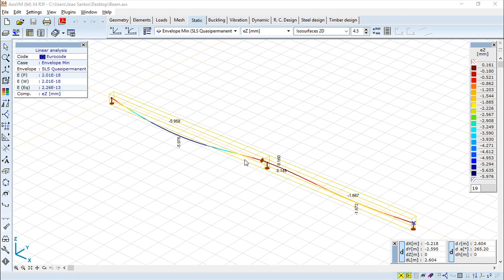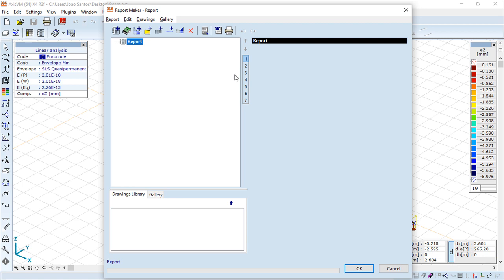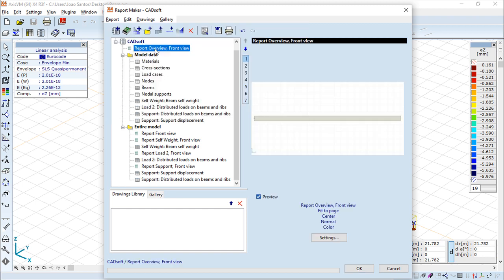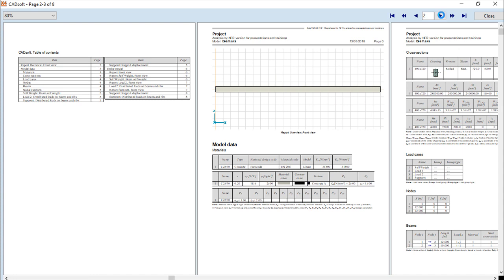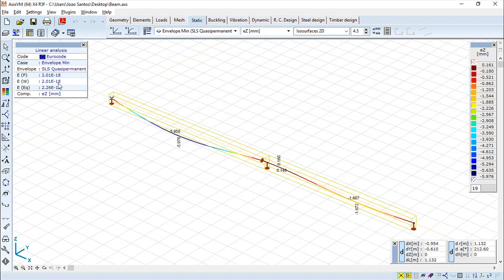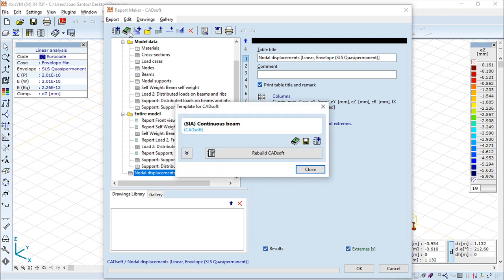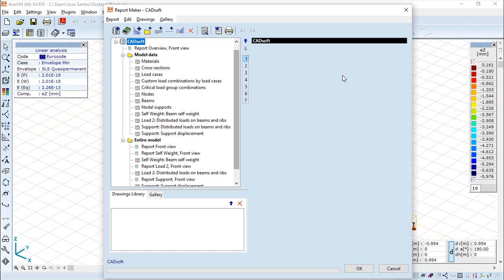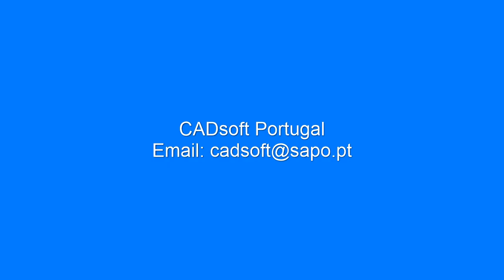AxisVM x4 English - Lesson 7/49 - Report Maker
AxisVM is a finite-element  program for the static, vibration and buckling analysis of structures.